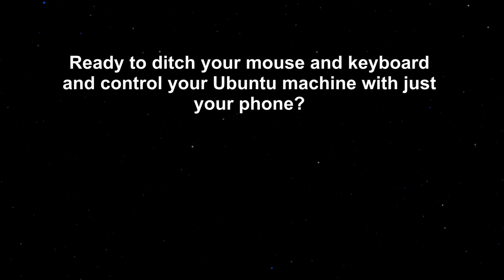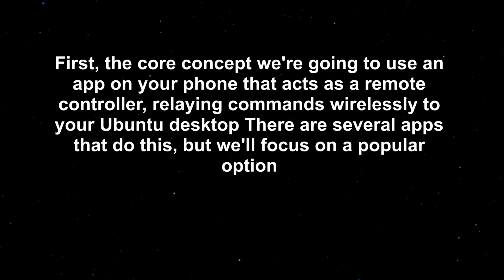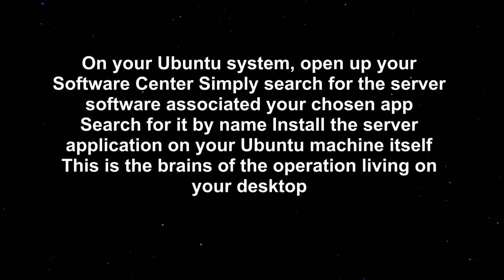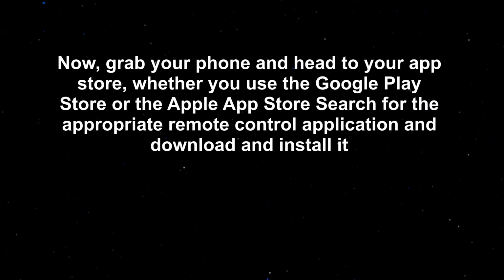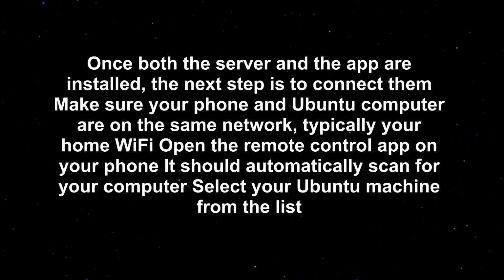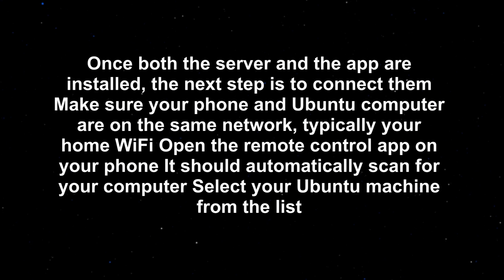How to Use Phone as Controller for Ubuntu - KevinHowTo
How to Use Phone as Controller for Ubuntu: This guide explores how to use your smartphone as a controller for your Ubuntu system, giving you ways to interface with your media or games through an alternative interface. You can use applications such as `Unified Remote` or other similar apps available in your mobile app store and configure them. Learn how to set up your phone to work with Ubuntu.

00:00 Intro
00:13 Core Concept
00:27 Server Software Installation
00:44 App Installation
00:53 Connecting Phone and Ubuntu
01:13 Control Options
01:23 Experimentation